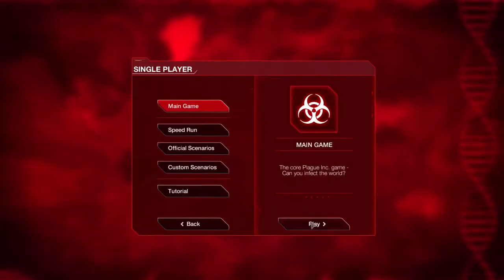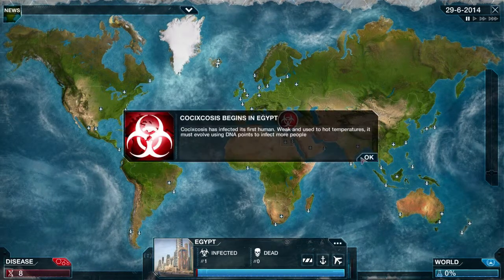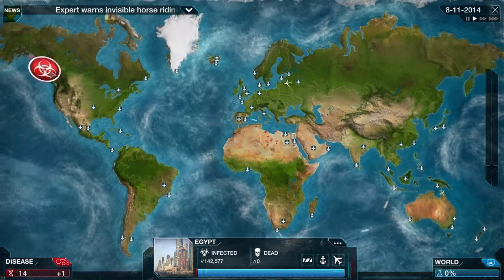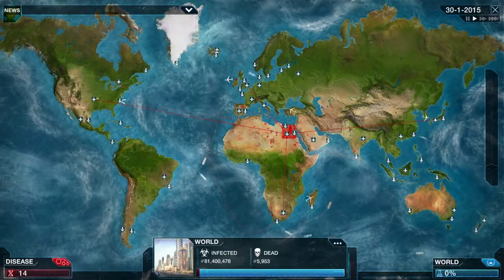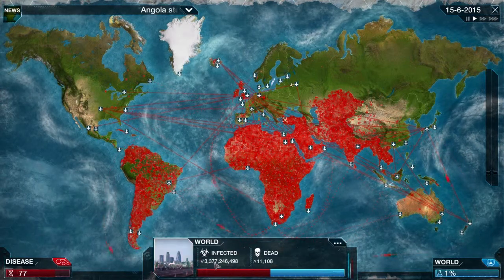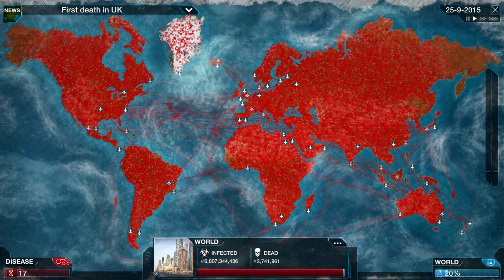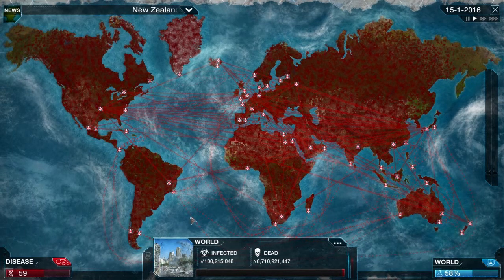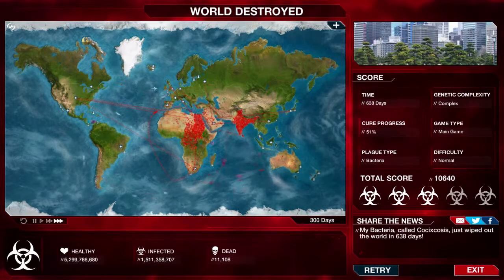Plague Inc: Evolved - Coccyxcosis vs The World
Can Coccyxcosis destroy all of humanity?

I picked up Plague Inc: Evolved in Steam Summer Flash Sale even though it is still in Early Access as it has a lot of gameplay already. Made by the same people who did the mobile version, but this is an expanded version for PC.

You can get Plague Inc: Evolved from Steam here:
v7 by Ndemic Creations